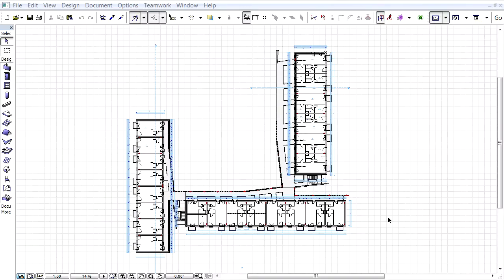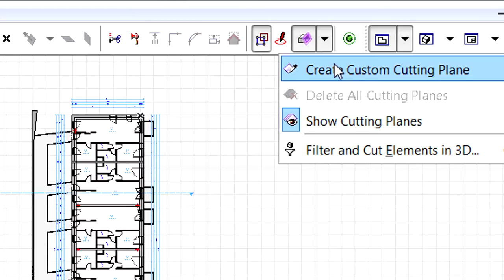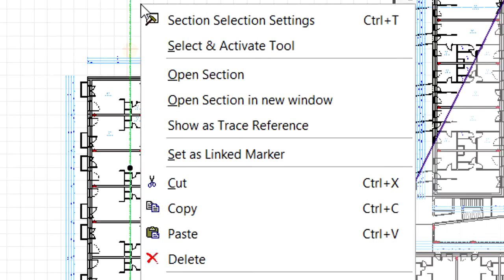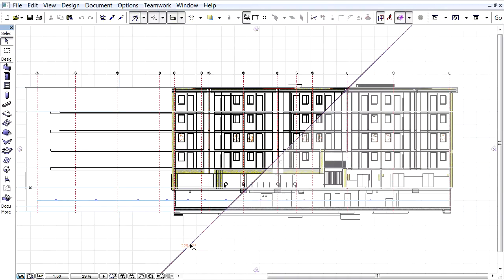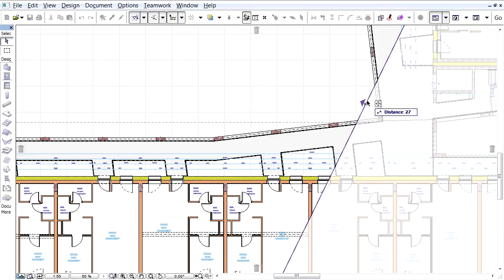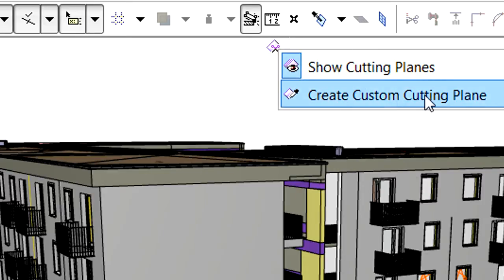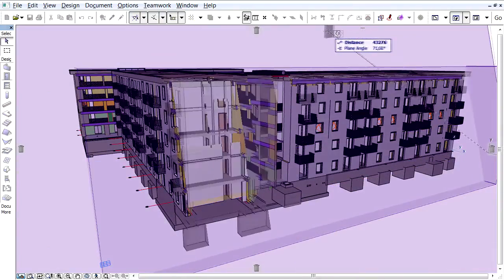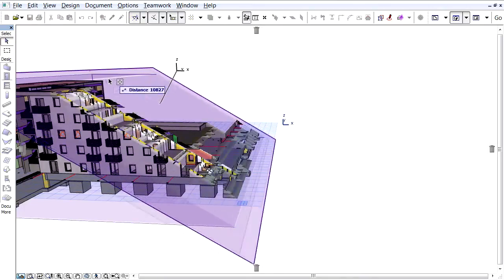Creating custom 3D cutting planes in ARCHICAD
This video clip presents how to create custom cutting planes in the floor plan, section as well as 3D project views.